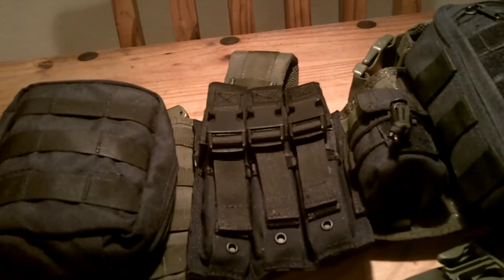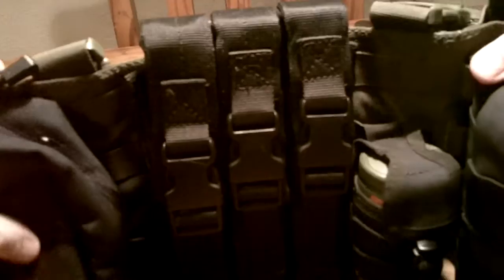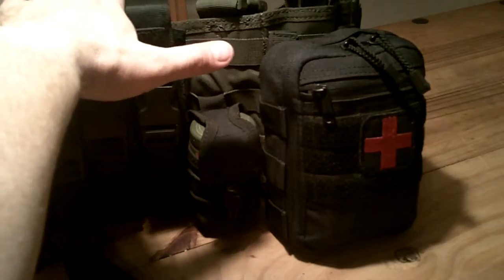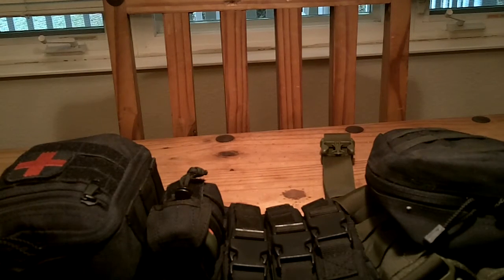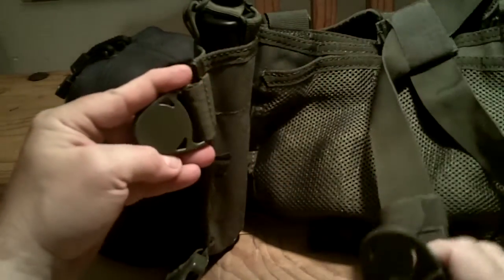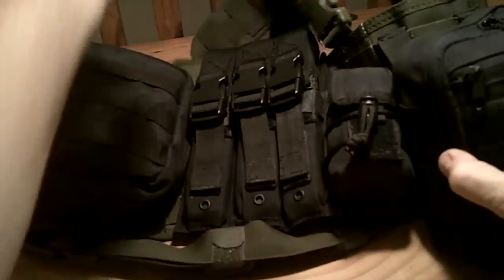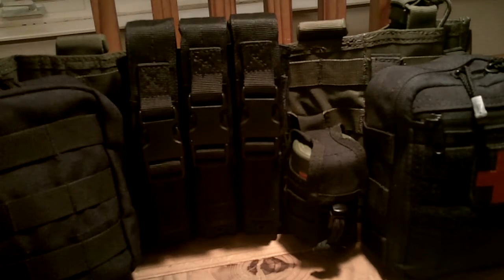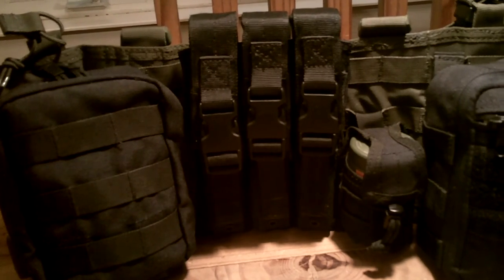Condor MCR4 Chest Rig Review (and how I have mine setup)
We take a look at the Condor MCR4 chest rig and how I set mine up for EDC in my truck.